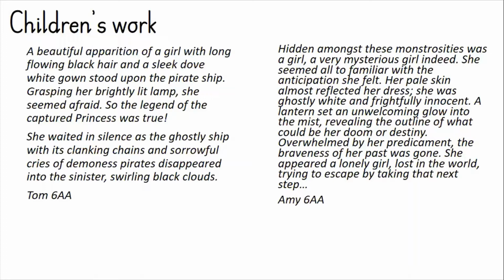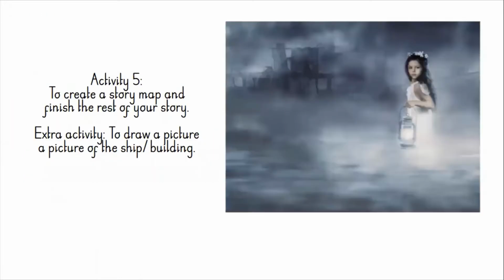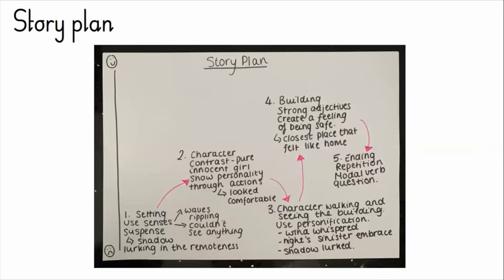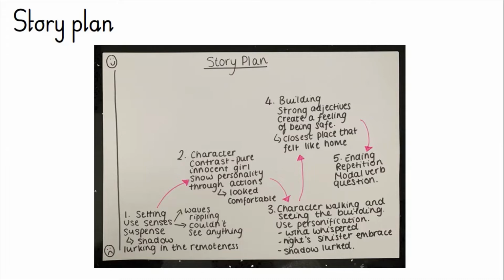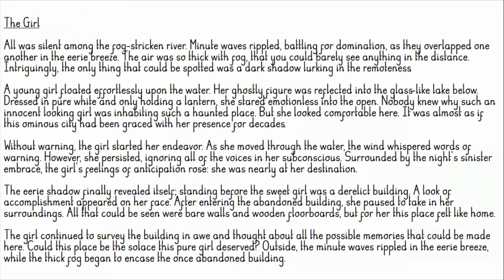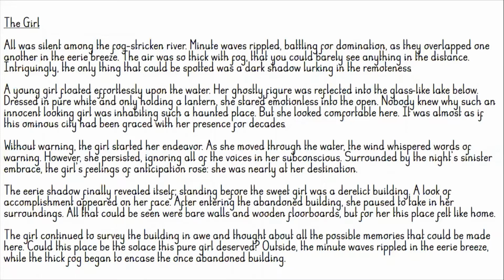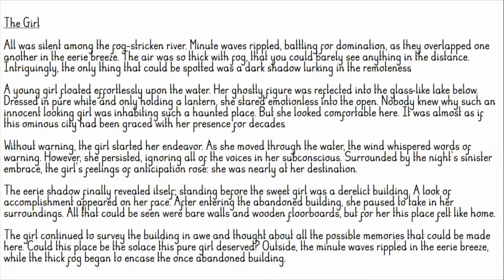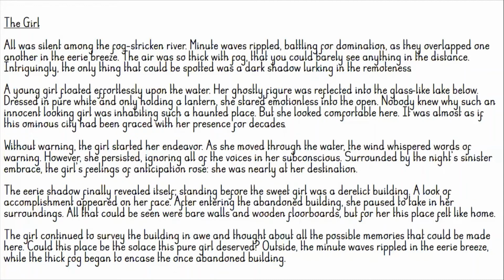English Lesson 5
Miss Addison and Miss Shuttleworth take you through day 5 of the narrative.